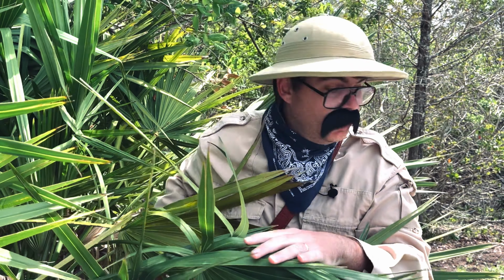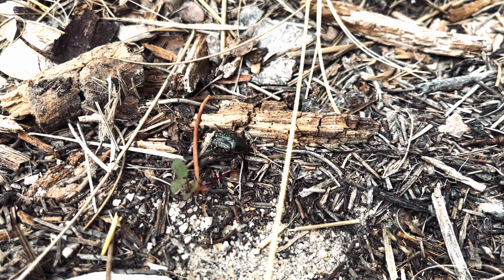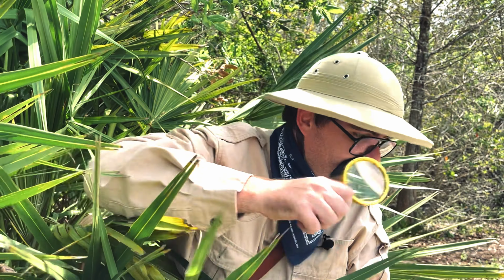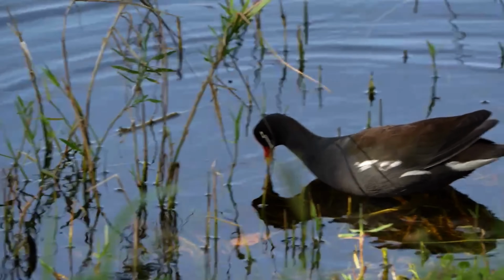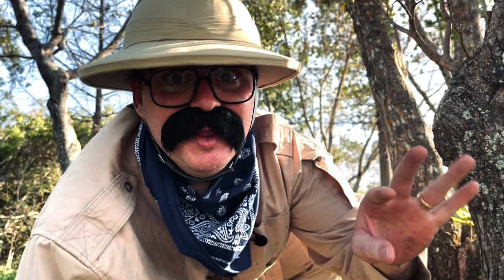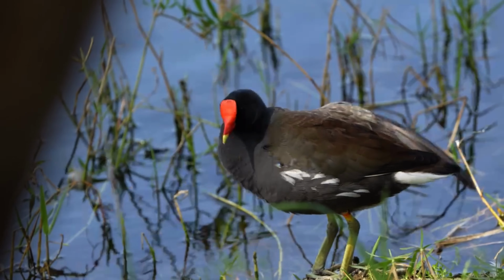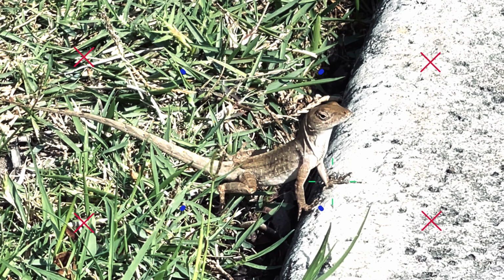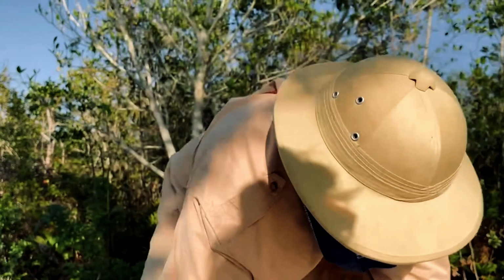Nature Videos for Kids - Walter Sees Lizards, Birds, and more! - Wildlife Adventures for Toddlers.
Welcome to Walter the Wildlife Explorer's channel, where nature is the star of the show! If you're a parent looking for a way to introduce your toddler or little kid to the wonders of the natural world, look no further than Walter the Wildlife Explorer. This lovable and charismatic host has quickly become a favorite among young viewers, thanks to his fun and engaging approach to teaching about animals, habitats, and the environment.

On this adventure Walter explores a lagoon on the beautiful Perico Island and almost falls on top of a lizard, and sees a special kind of bird called a Moorhen with a colorful orange beak. presented just for kids and toddlers exclusively hosted on youtubekids along with other sensational acts such as blippi meekah, and Handy Man Hal. Your kid is sure to love Walter's educational nature videos for kids and toddlers.

Walter the Wildlife Explorer is more than just a children's show host; he's a conservationist, environmental advocate, and lover of all things wild. His mission is to inspire young children to develop a love and respect for the natural world, while also educating them on the importance of conservation and protecting our planet's fragile ecosystems.

One of the things that sets Walter apart from other kids' show hosts is his ability to make learning about nature fun and entertaining. He uses songs, stories, and interactive games to engage young viewers and keep them interested in the topic at hand. Whether he's exploring the rainforest, tracking down a rare species of bird, or learning about the ocean's many creatures, Walter's enthusiasm for nature is infectious.

Each episode is carefully crafted to teach kids about a specific animal or habitat, while also imparting important lessons about environmental conservation and sustainability. Walter's approach to teaching is to make learning fun and engaging, so that children will develop a love for nature that will last a lifetime.

But it's not just the educational content that makes Walter the Wildlife Explorer a great channel for kids. It's also the way he presents the information. Walter has a natural charisma and enthusiasm that kids find infectious. He's never condescending or boring, and he's always ready with a joke or a funny story to keep kids engaged. His infectious energy and love for nature make him a great role model for young viewers, who will be inspired to explore the natural world and develop a sense of wonder and curiosity about the creatures that live there.

As parents, we all want our children to develop a love and respect for the natural world. We want them to appreciate the beauty of the outdoors, and to understand the importance of conservation and protecting our planet's fragile ecosystems. Walter the Wildlife Explorer is the perfect channel for achieving these goals. Through his entertaining and educational content, Walter is inspiring a new generation of nature lovers and environmental advocates.

In addition to being a great educational resource, Walter the Wildlife Explorer's channel also has the added benefit of supporting conservation efforts around the world. The more people who watch and share his videos, the more land he can conserve and protect. By subscribing to his channel and sharing his content with your friends and family, you're not just giving your child a fun and engaging way to learn about nature - you're also helping to protect the planet and its many creatures.

So why not give Walter the Wildlife Explorer a try? With Walter as your guide, you're sure to have a wild and unforgettable adventure!